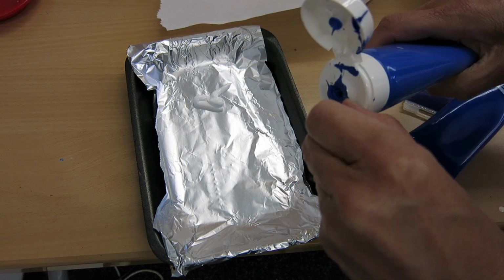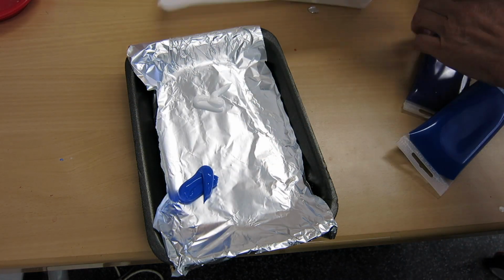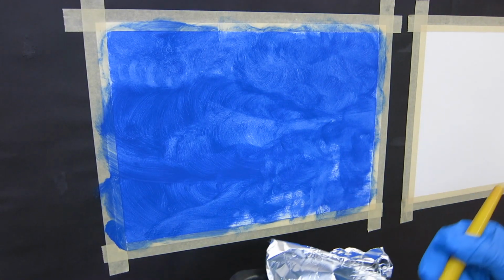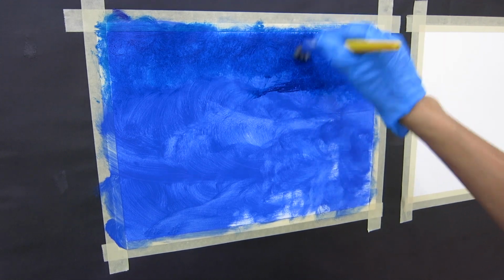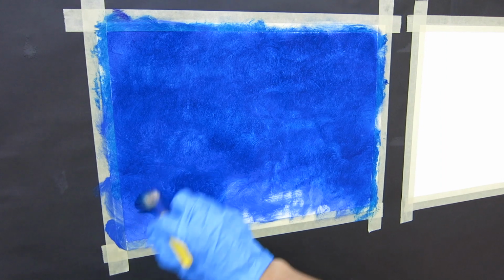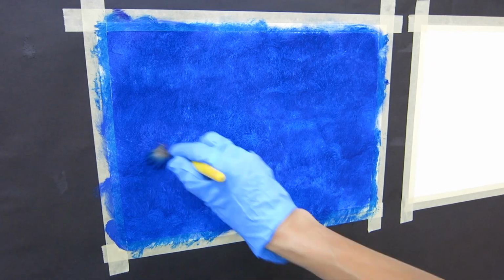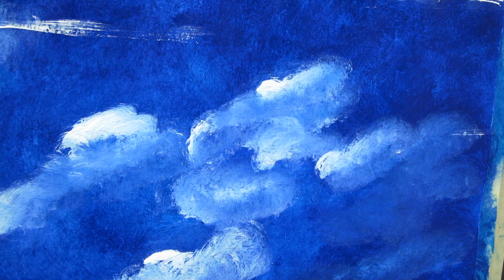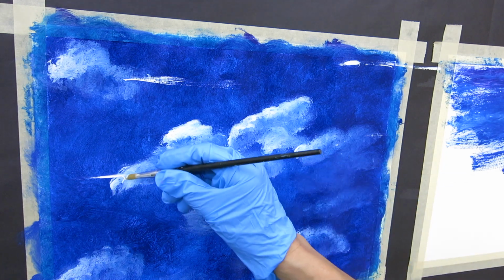Learn to paint acrylic clouds with the old crappy camera asmr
Here is the art print of this painting:
Here is the watercolor paper: